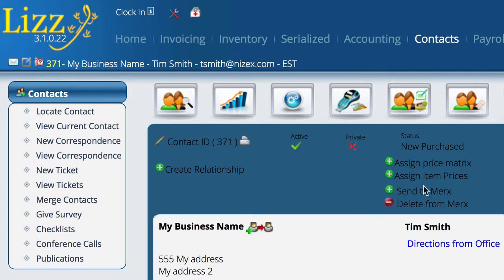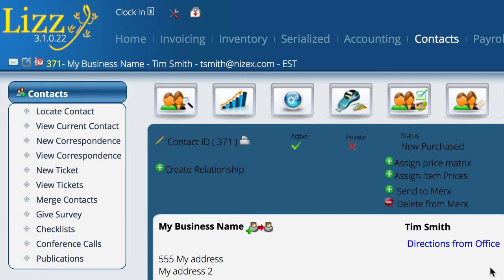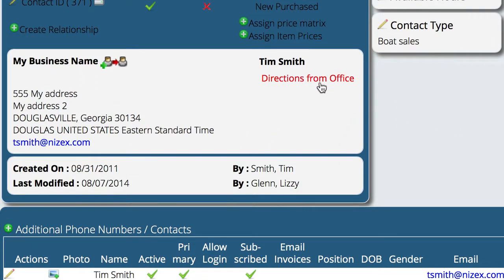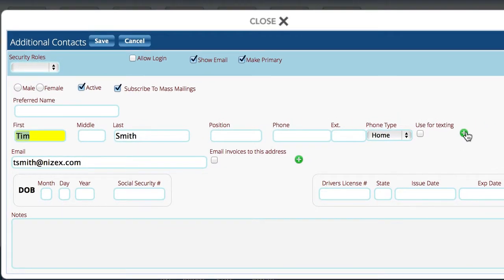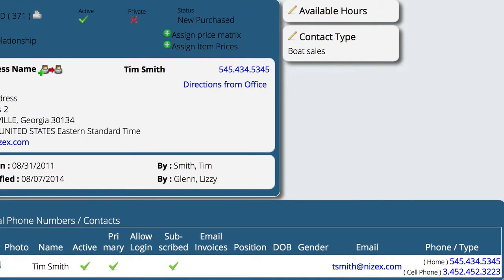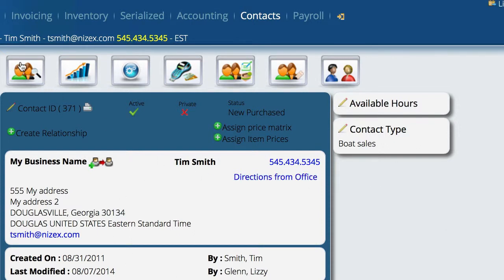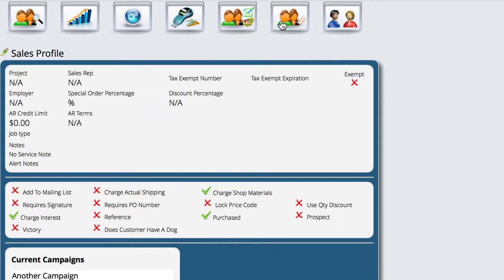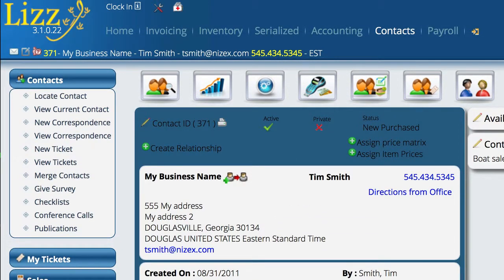Contact Record Overview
Overview and description of the contact record and how to use some of the features within the contact record.